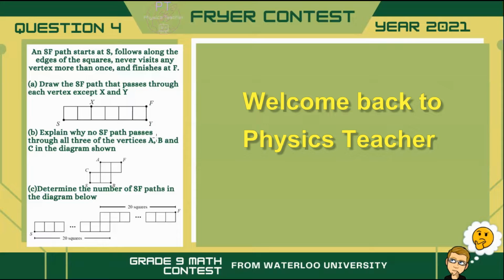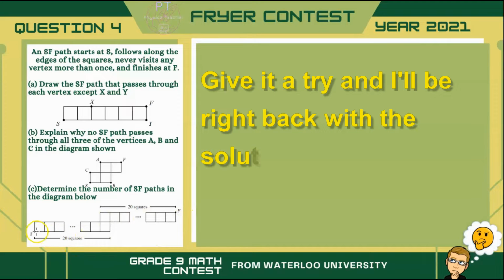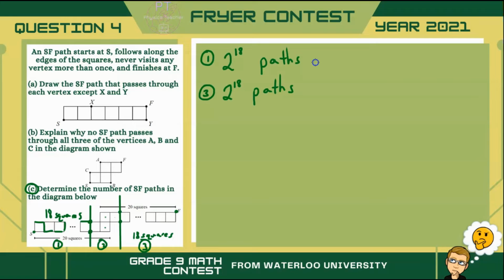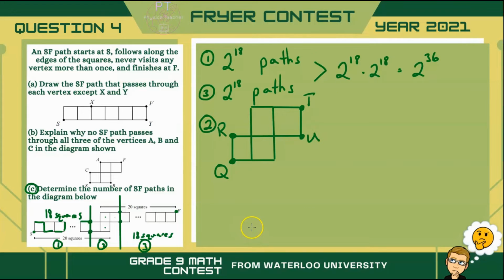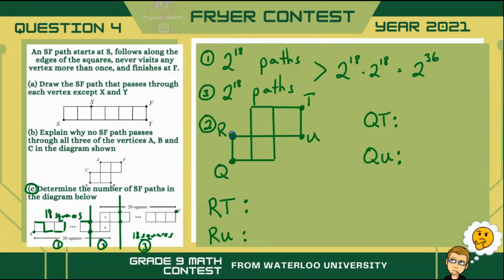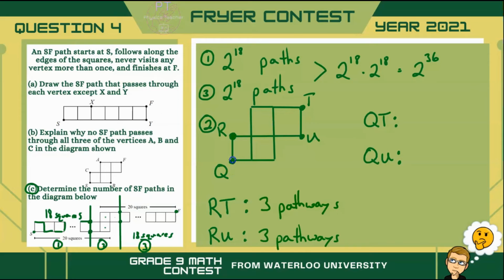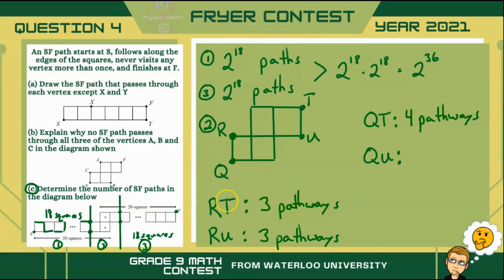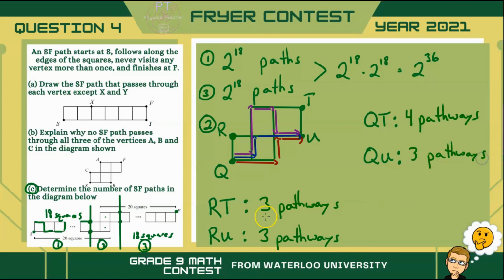Grade 9 Math - Fryer Contest Question 4 - 2021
This is a Fryer Contest Question, specifically, question 4 from the year 2021.  It is a grade 9 math contest offered by Waterloo University.  Try and solve it.  These contest questions don't necessarily follow the curriculum of the grade 9 math course as this contest is offered worldwide and curriculums can be different  Therefore, these contests test your math problem solving skills by offering math related brain teasers or a math puzzle that you need to use math to solve.  If you plan on writing the Contest this year, good luck!  Also, see my website for free high school math and science resources:  youtubephysicsteacher.ca

Chapters
0:00 Contest Question
0:44 Channel Intro
0:56 Question A Solution
1:33 Question B Solution
3:33 Question C Solution
11:05 Please Subscribe